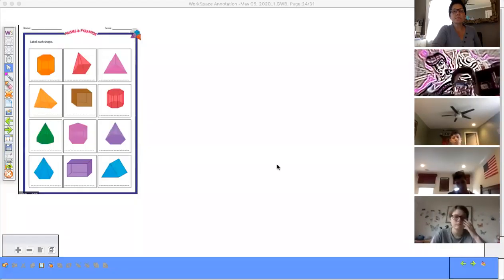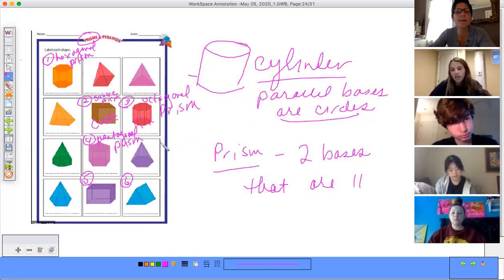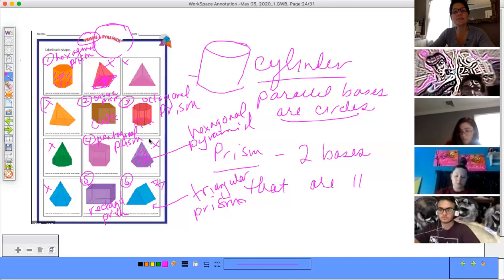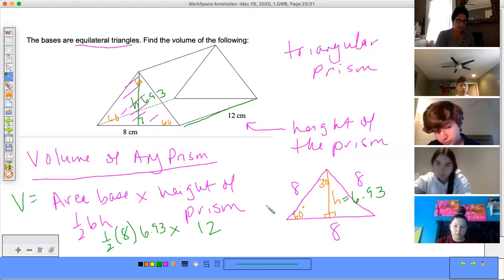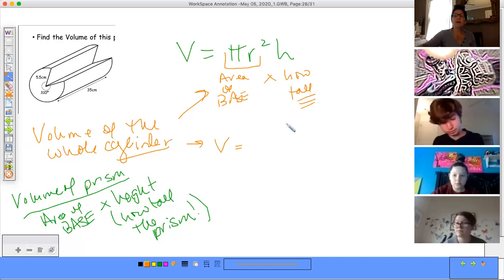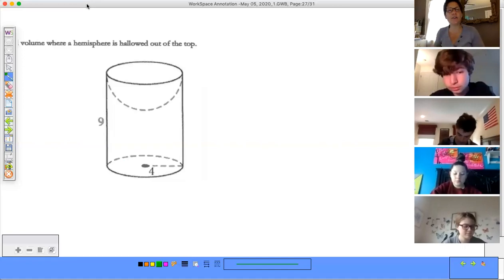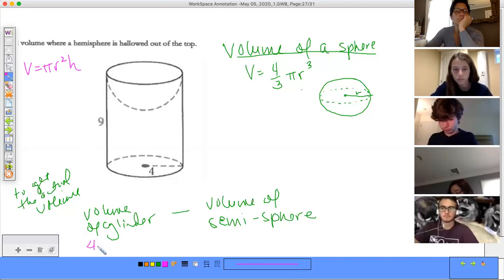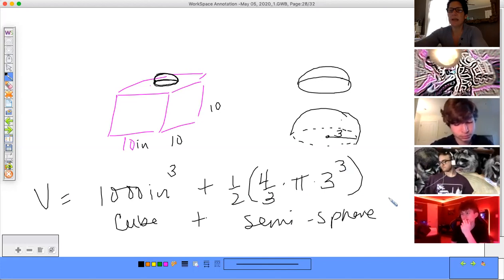Volume of Prisms 2 - PD 4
We completed more volume problems on prisms - we were introduced to spheres